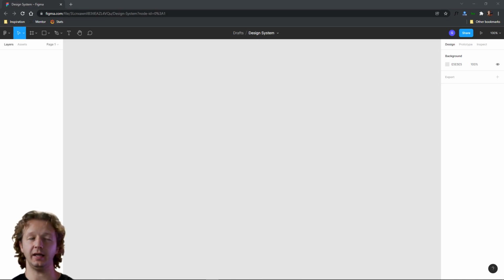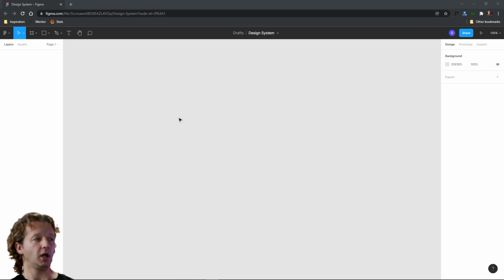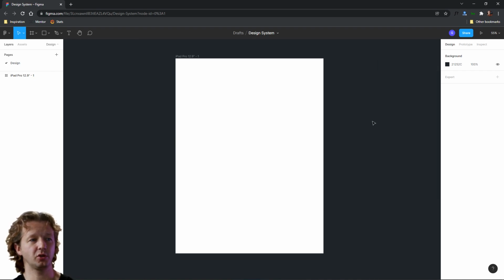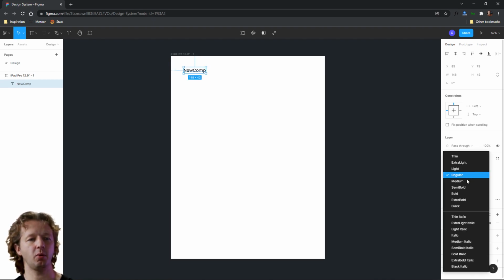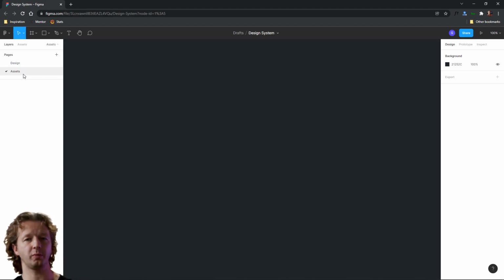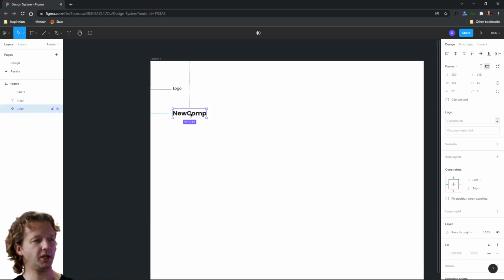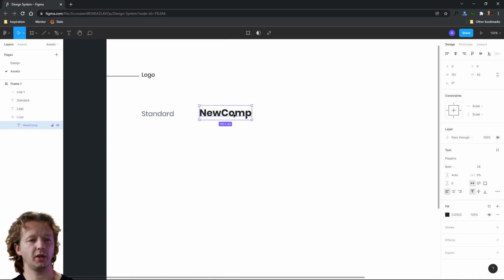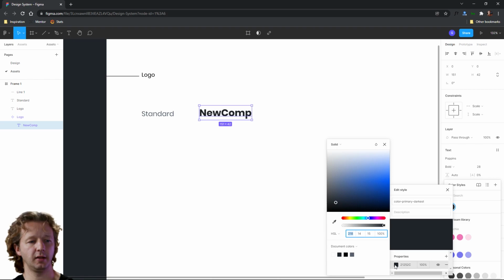6-5-1 General UI Design Topics - Creating Design Systems - Getting Started